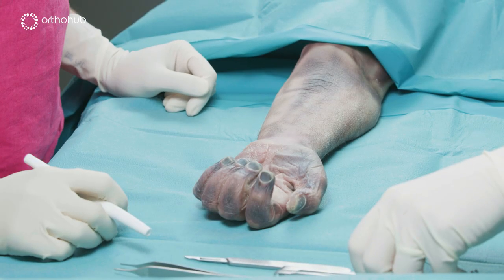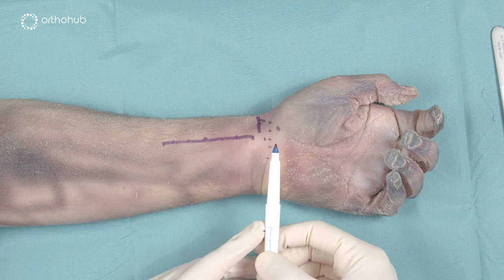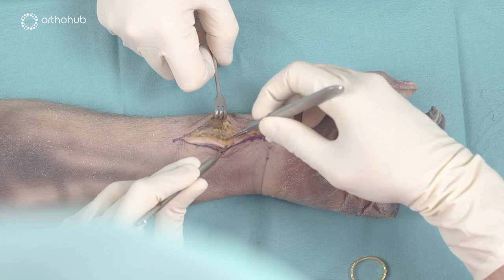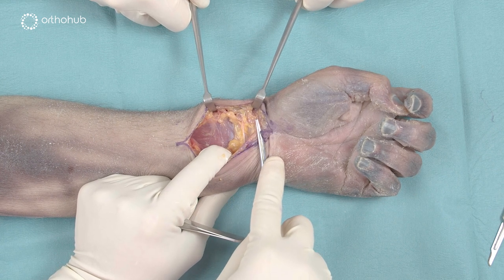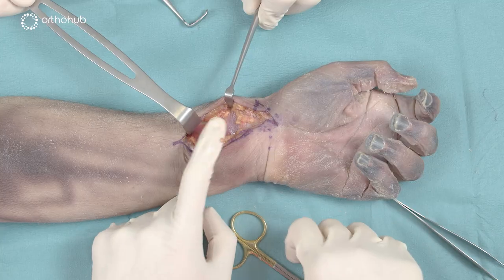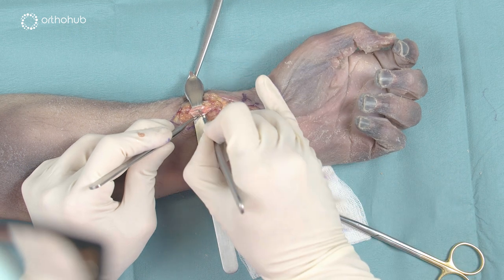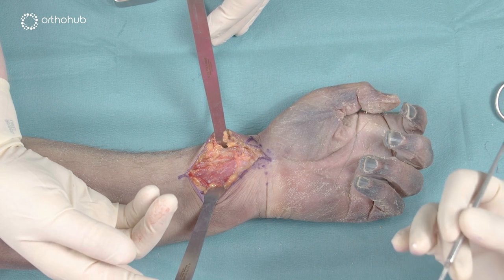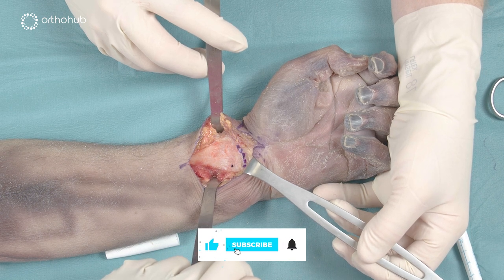orthohub surgical approaches: the volar approach to the distal radius–orthopaedic surgeons education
Introducing the first in our new series of Orthohub Surgical Approaches!

With the support of our good friends at Smith & Nephew we’ve put together beautifully filmed, high-resolution cadaveric videos of the surgical approaches that will make a difference to your practice.

In the first of these, Ramon Tahmassebi takes us through the volar approach to the distal radius. He’ll talk us through surface landmarks and incision planning, tips for a brachioradialis release and advice regarding plate placement. Importantly, he’ll describe how to visualise the most distal parts of the fractured radius so that reduction and fixation difficult fractures becomes easier.

No cheeky editing to make it all look nice! It’s all filmed in real time as if we’re in the operating theatre.

About Us:

Founded by a group of orthopaedic surgeons, orthohub provides free innovative interactive orthopaedic education for all. At orthohub we want to shape the future of orthopaedic education through learning how and why decisions are made and the tips and tricks of operating. The art of surgery is more than just knowing how to do something, it's knowing the simple steps that make for better results.